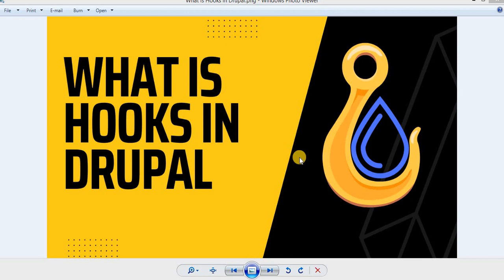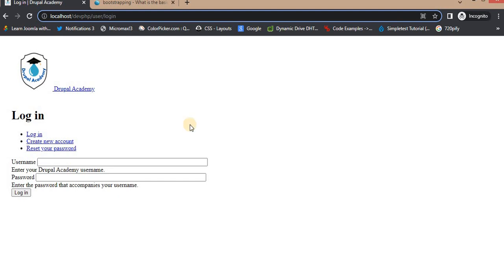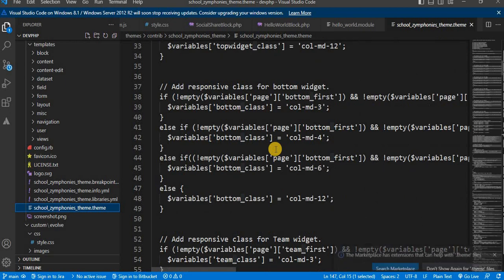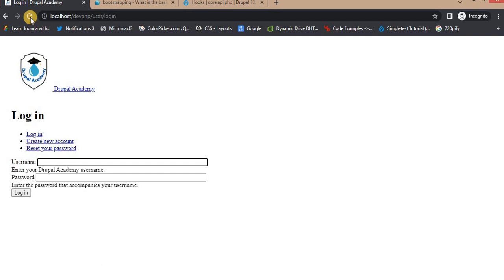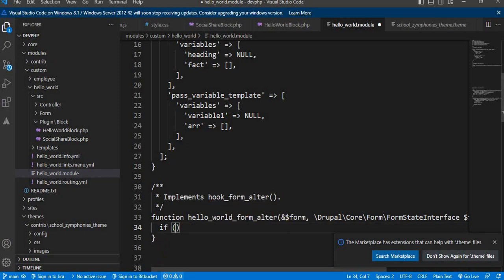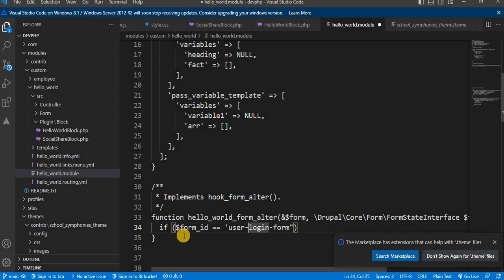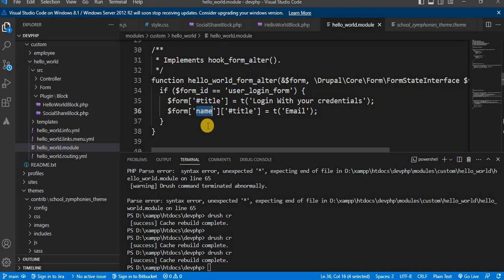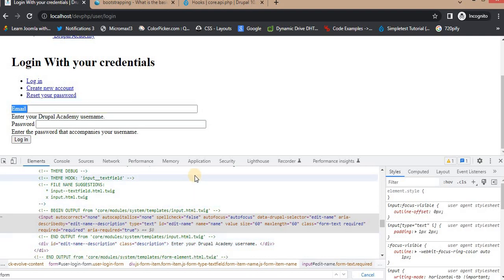Introduction to Hooks in Drupal 8 | Drupal 9 | Drupal 10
In this engaging video, we will learn about what are the hooks in Drupal and introduction to hooks in Drupal. Hooks are a powerful feature that allows you to extend and modify the functionality of your Drupal website.
In this tutorial, I have demonstrated how to use the hook_form_alter()  to add validation to user login form in Drupal 10.